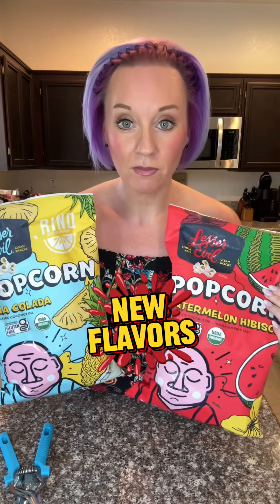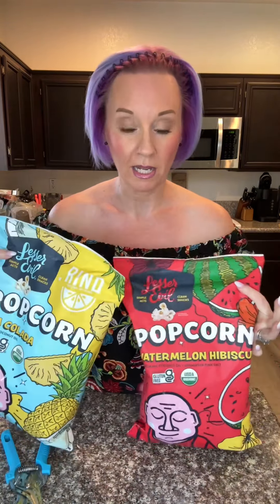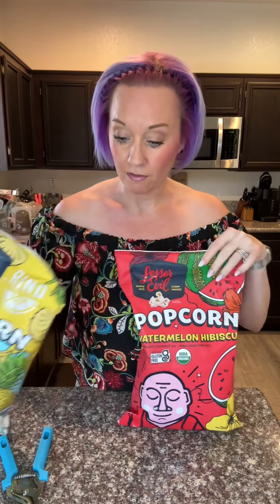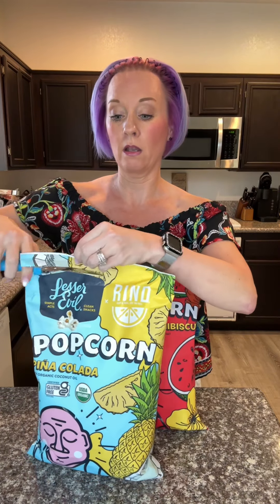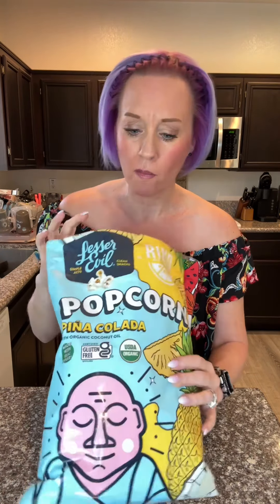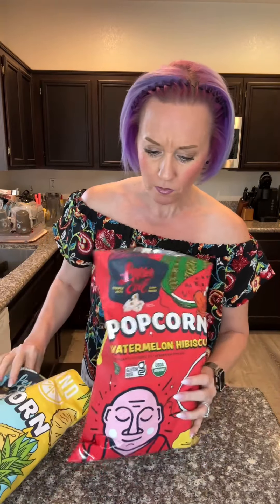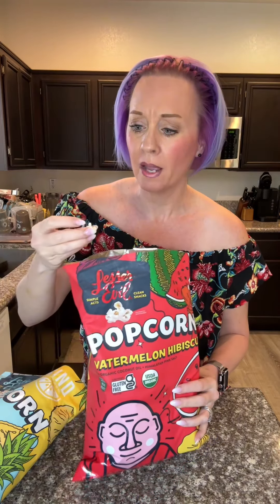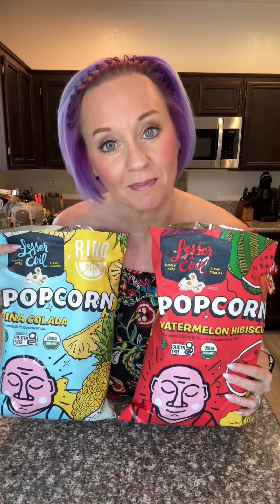🍿LESSER EVIL✨NEW POPCORN FLAVORS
🍿🍿🍿 ​⁠​⁠@lesserevilsnacks has done it again!
I'm not sure how with these interesting flavors, but yum!! 😋

New flavors are Watermelon Hibiscus and Pina Colada

✅Non GMO
✅Gluten Free
✅Vegan
✅No Inflammatoty oils (made with organic coconut oil!